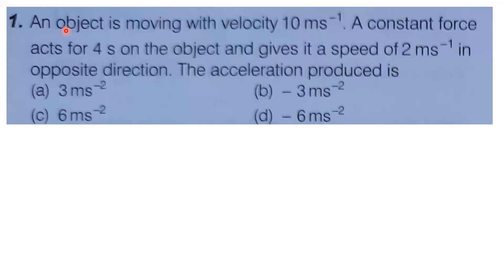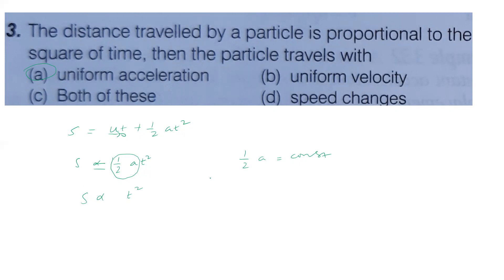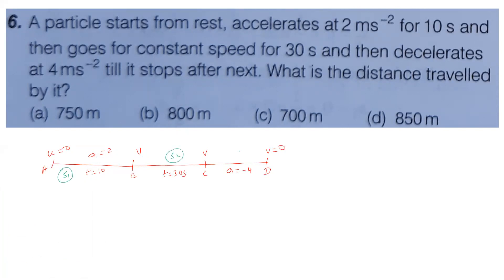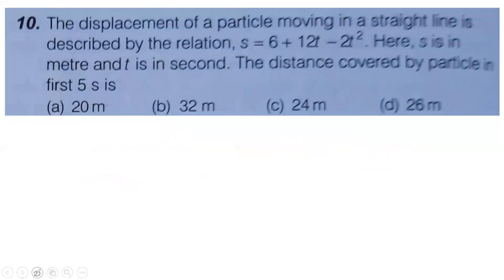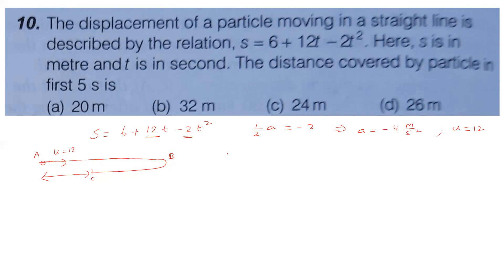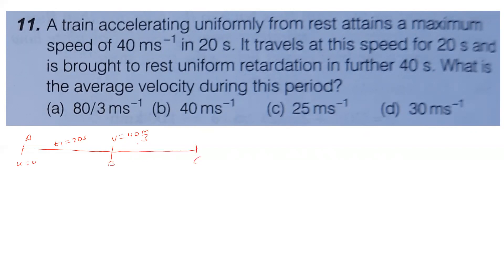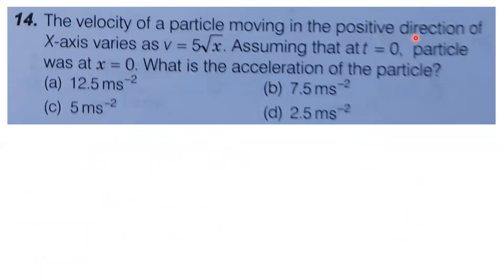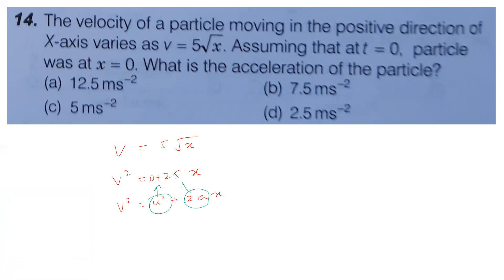NEET PRACTICE QUESTIONS PHYSICS KINEMATICS PART 4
MCQ CONCEPTUAL PROBLEMS